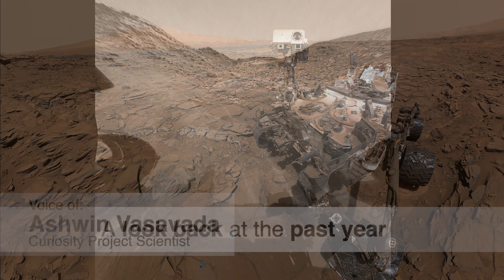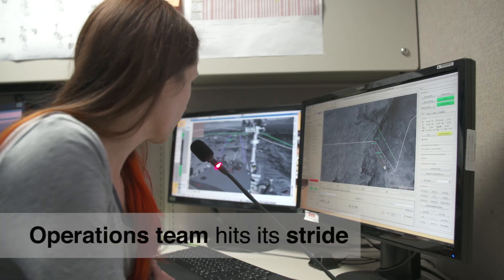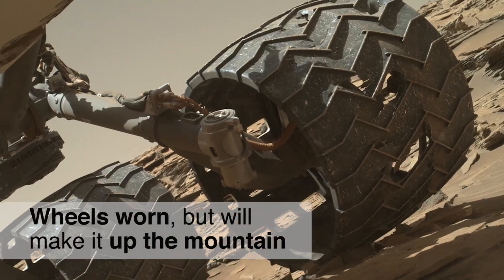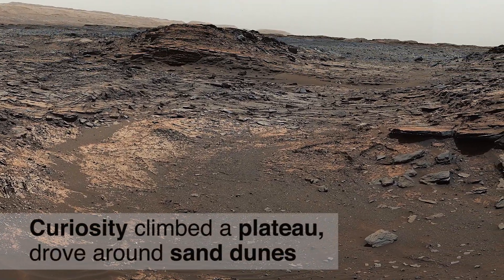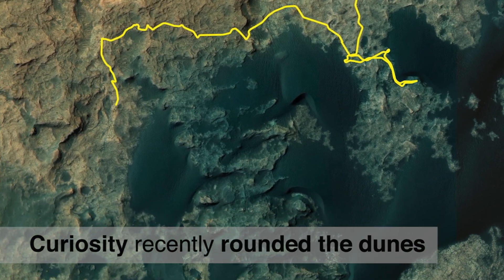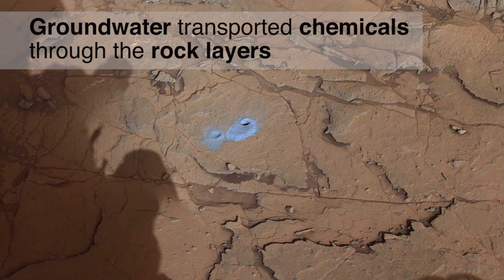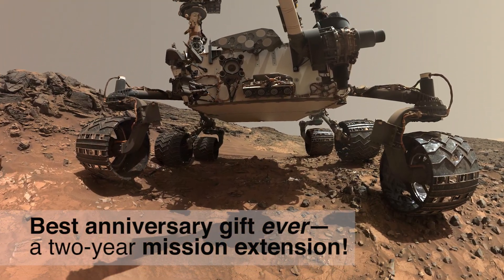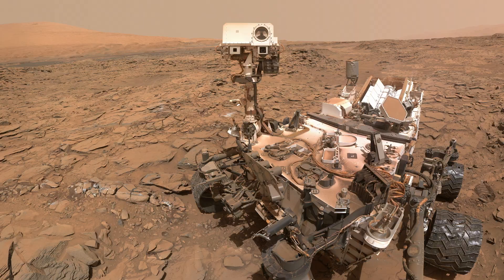Curiosity Rover Report (August 5, 2016): Four Years on Mars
After four years on Mars, Curiosity rover and her operations team are now seasoned explorers, anxious to climb to greater heights on Mount Sharp.